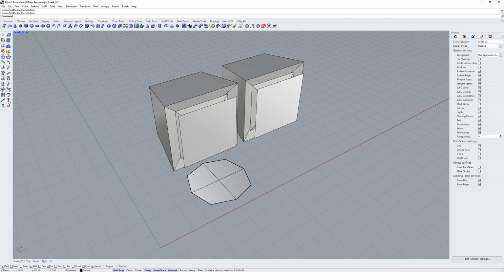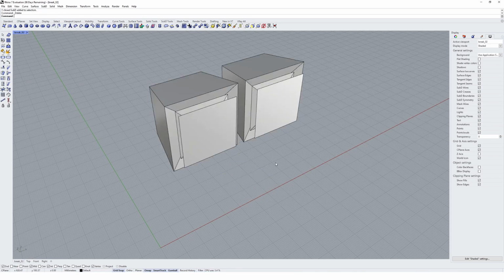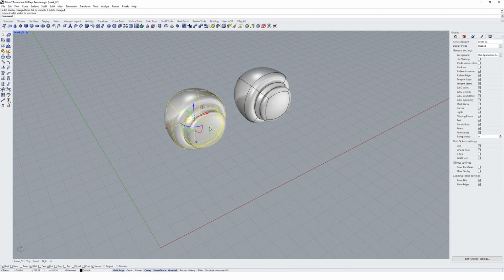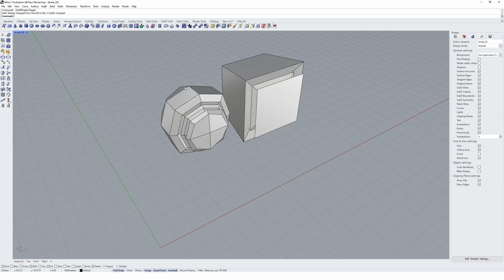How to Subdivide Sub D Geometries in Rhino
Sub D models have both a low poly and smoothed preview version to give greater control over modelling. In this lesson we will explore the concept of subdivision, and how we can use it to permanently smooth out low-poly geometries.